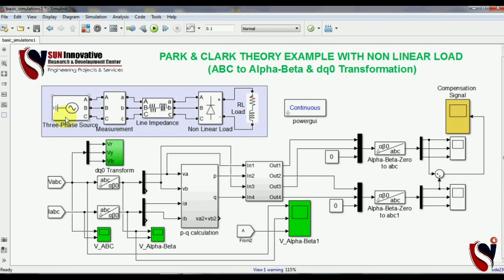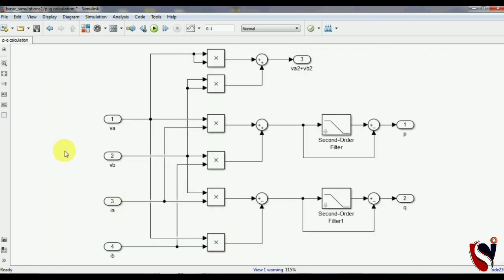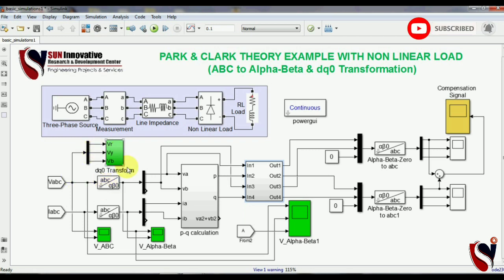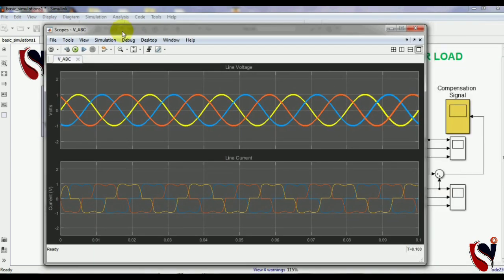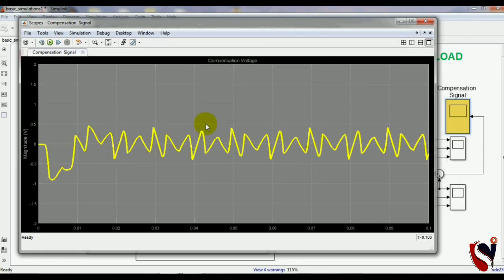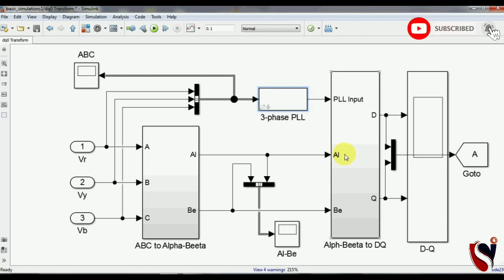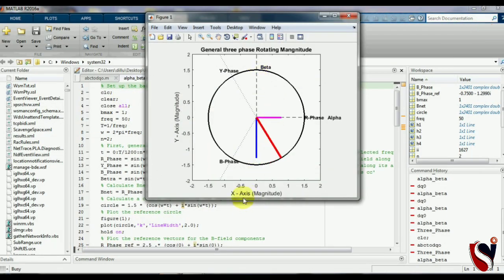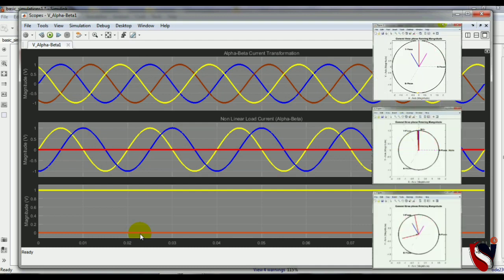Park & Clark Transformation | abc - αβ and abc - dq0 | MATLAB Simulation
Park & Clark Transformation from three phase signal.

Alpha-Beta & dq0 transformation from ABC supply.

Note: Use subtitles for English language viewers.  Best quality video in 720p

Keep Supporting this channel for knowledge sharing.

Name Will be display on Video Screen

________We are Available on Social Media__________

(open website in PC for better performance)